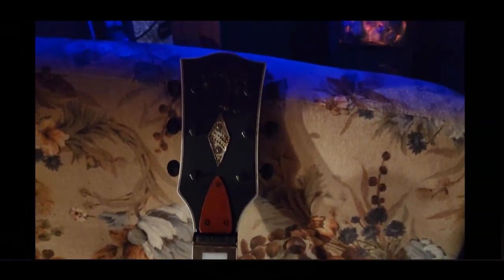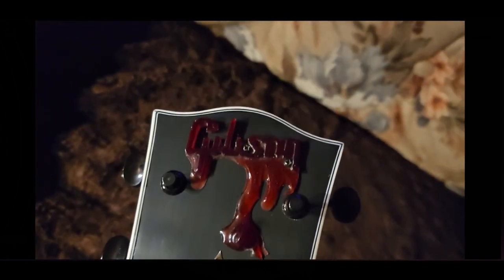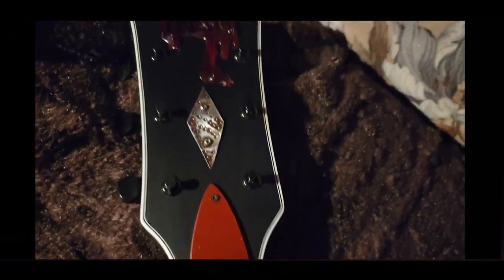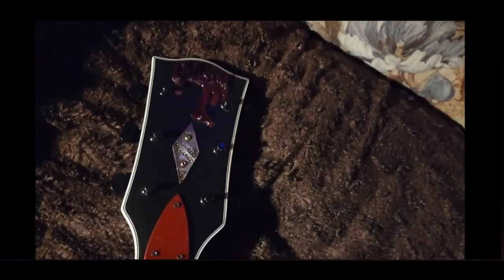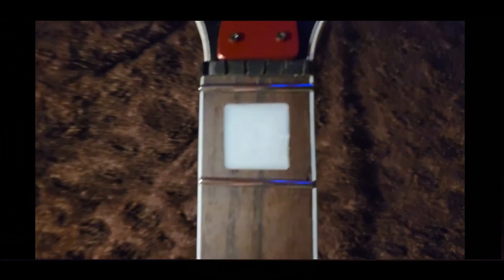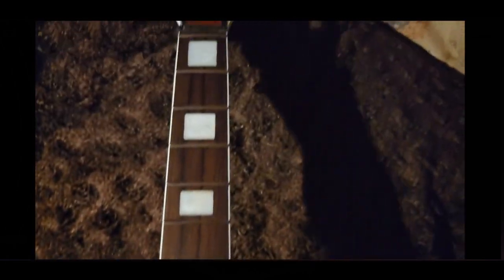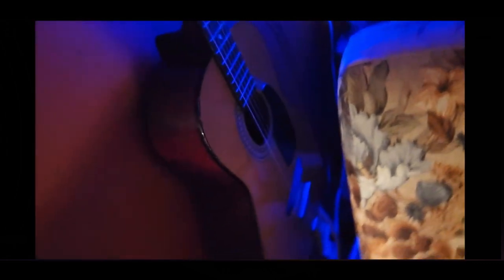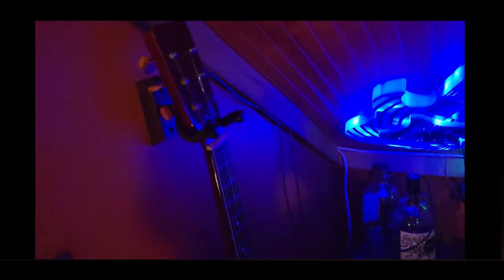The Un Unboxing Greene Terror Neck